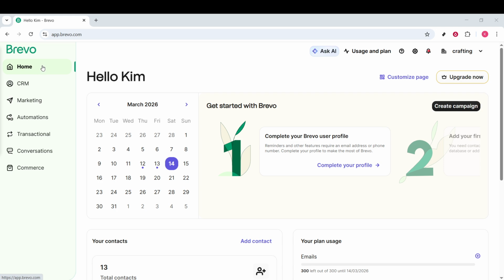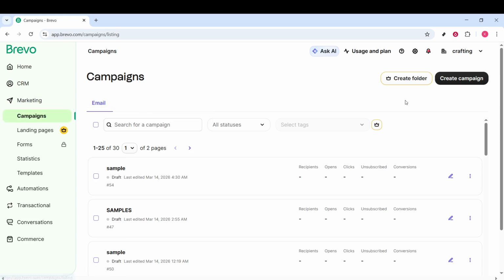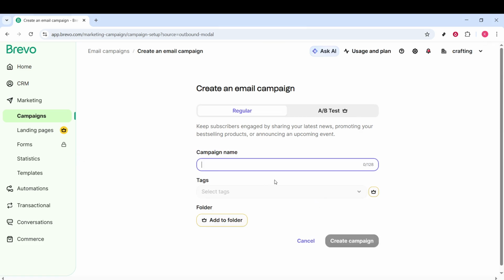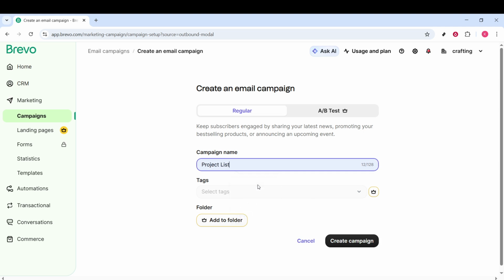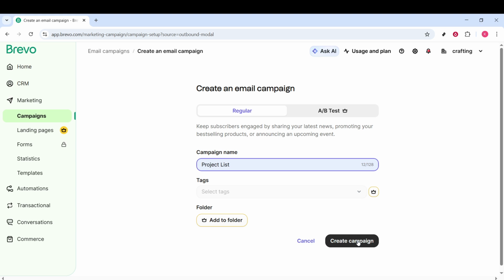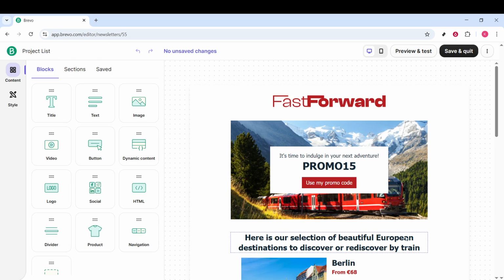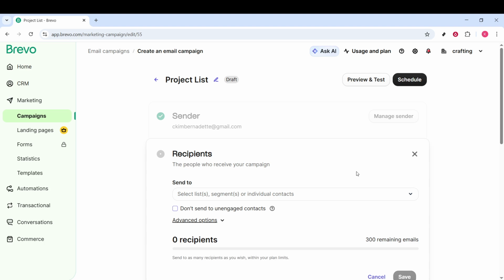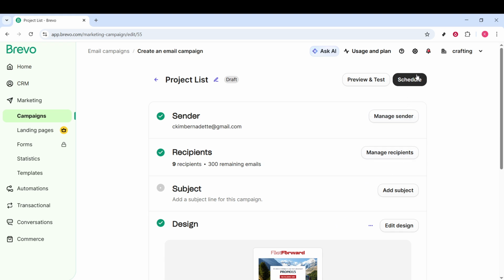How To Send Email Using Brevo [2026 Full Guide]